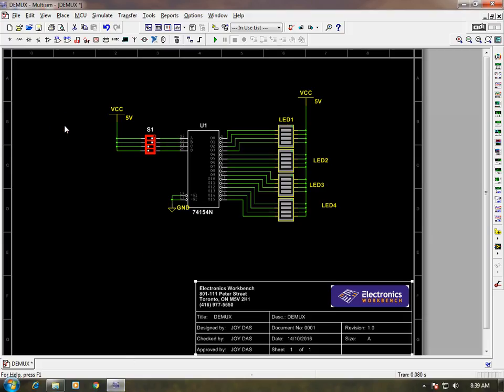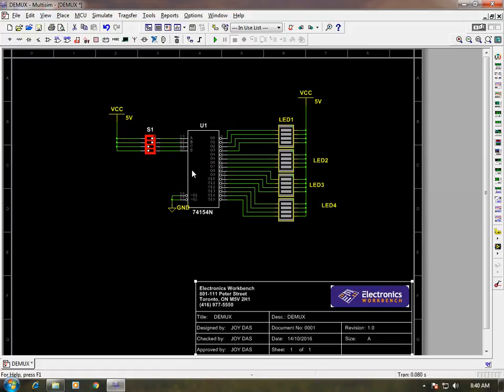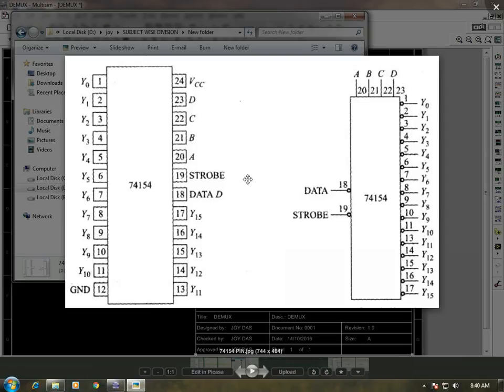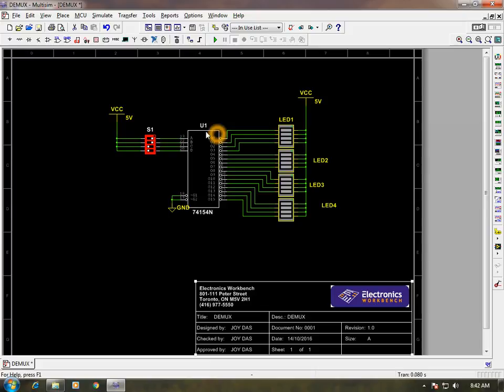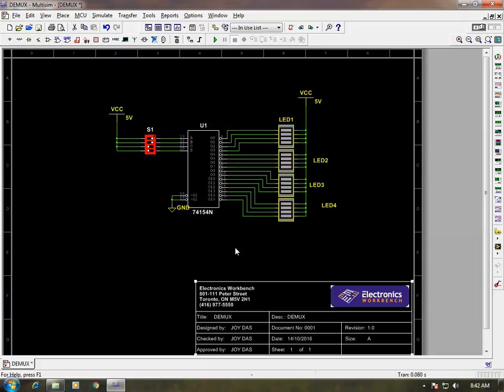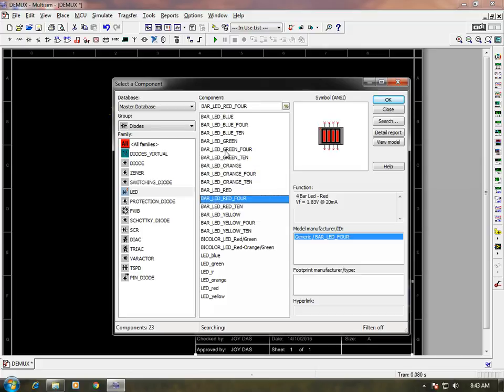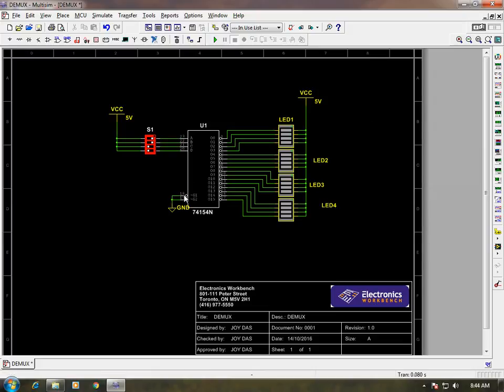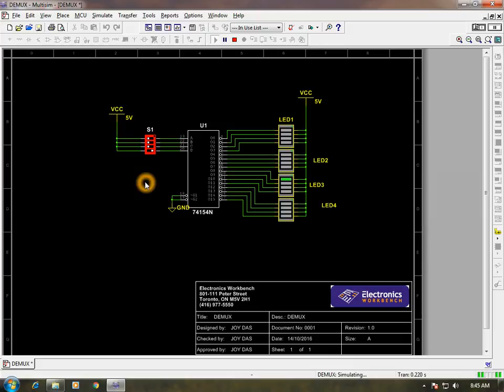demultiplexer using multisim